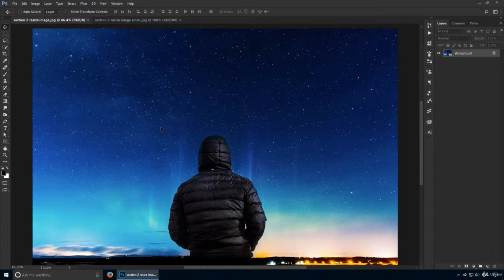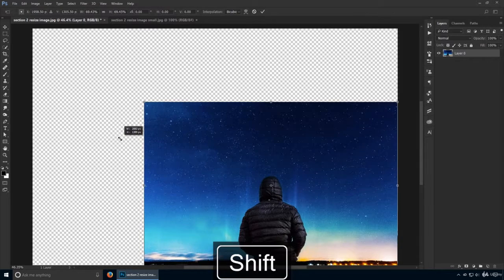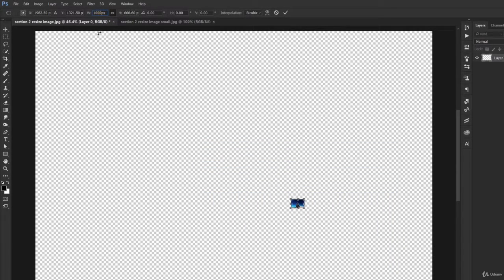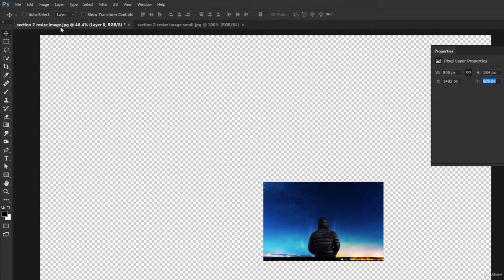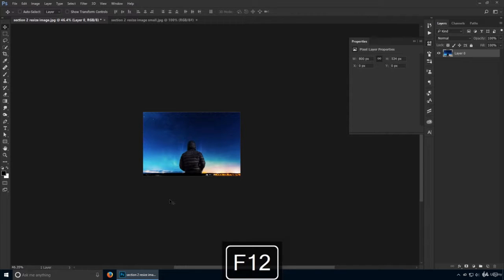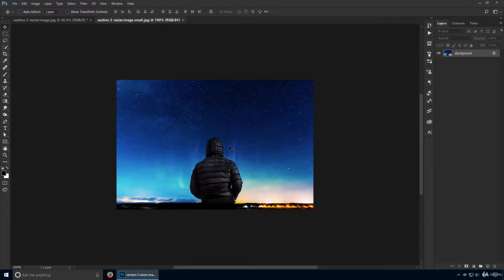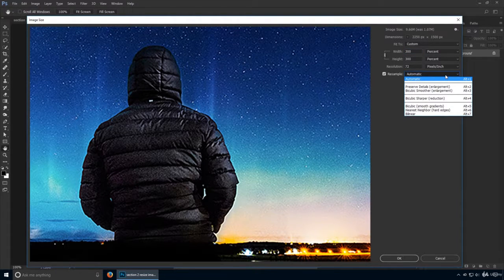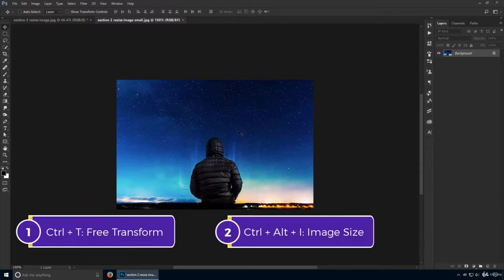9 ACTIVITY Resize an Image